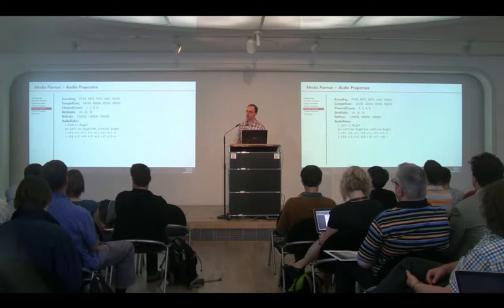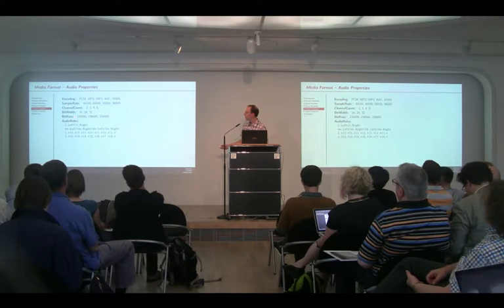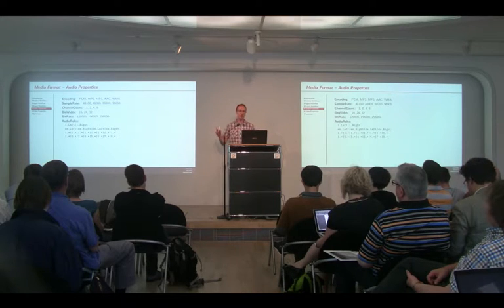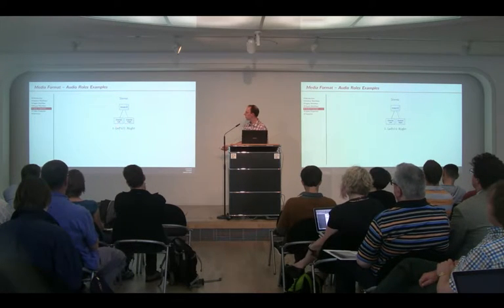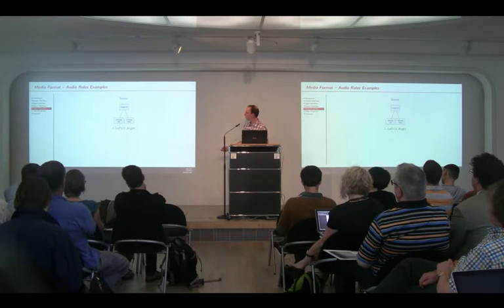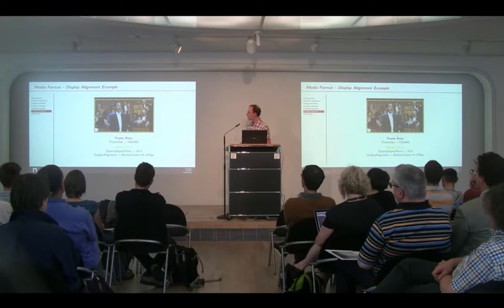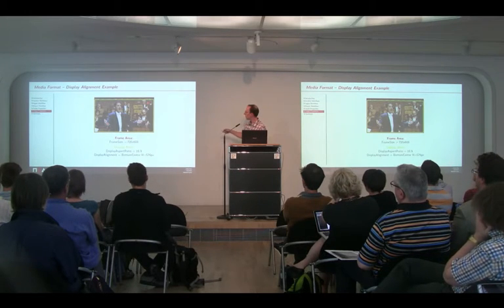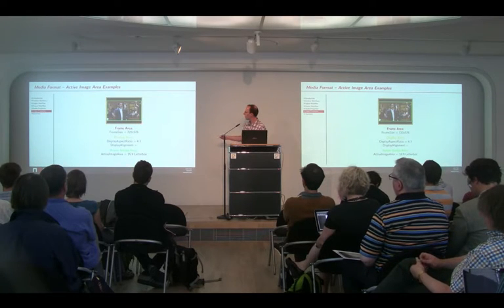No Time To Wait! Tobias Rapp, More Than Just a Wrapper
More Than Just a Wrapper: The Role of Container Formats within Archive Workflows
Tobias Rapp (NOA GmbH)
18 July 2016, Deutsche Kinemathek, Berlin, Germany.